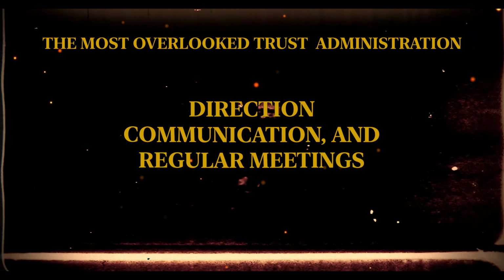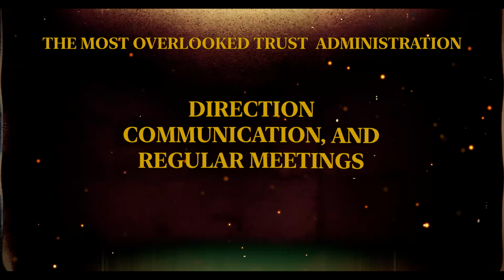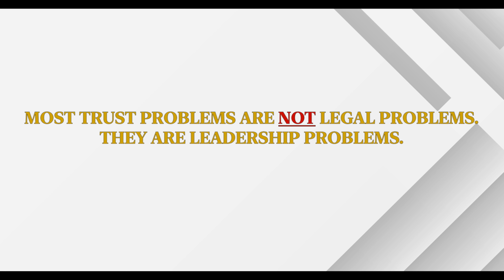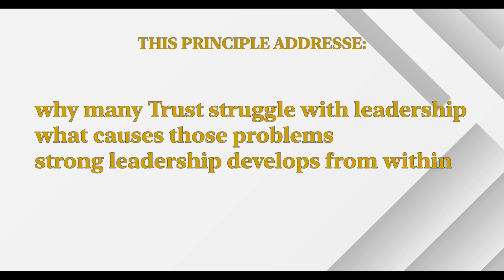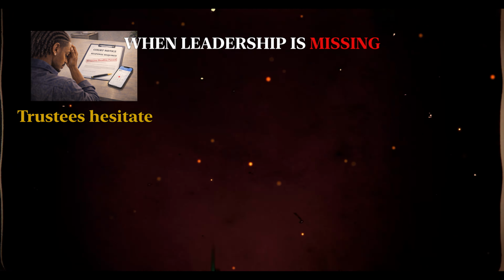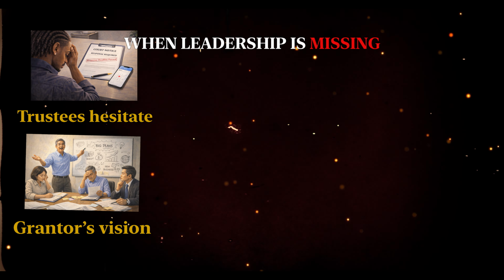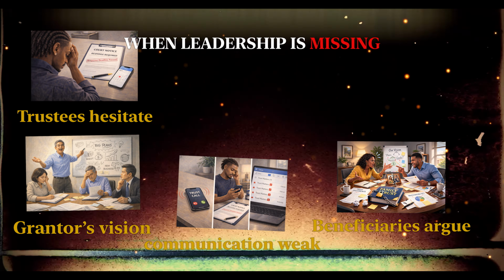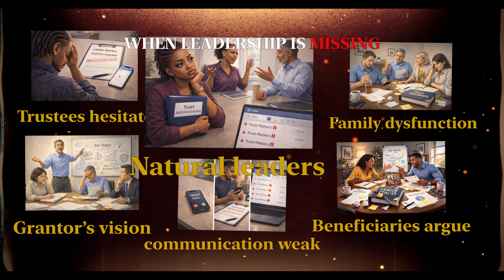Why Trusts Fail Without Leadership (Trust Administration Explained)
Understand Why Trusts Fail Without Leadership.

Most Trusts don’t struggle because of law.
They struggle because of leadership.

Your support matters. I value you for being here.

This channel exists for those who protect without permission, lead without being loud, and pass on more than just money — with clarity, privacy, and precision.

Have Questions?
Ask in the comments - read them.